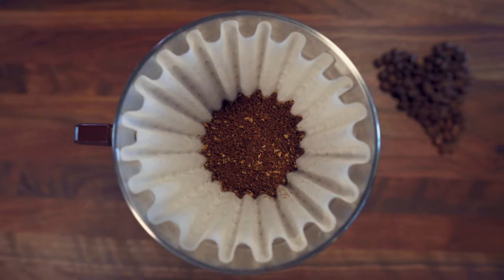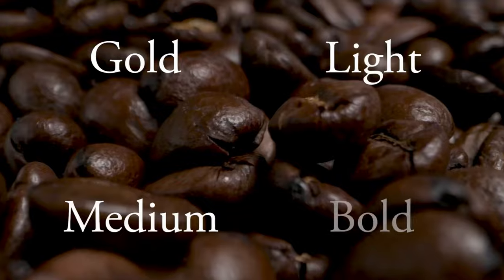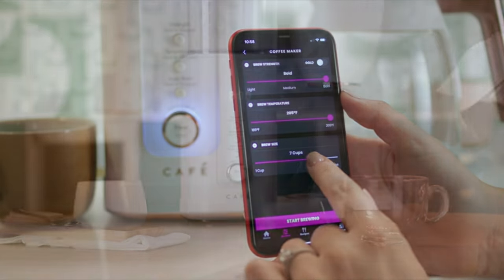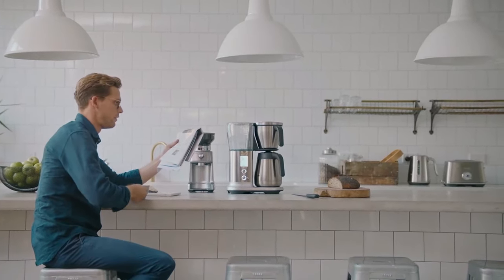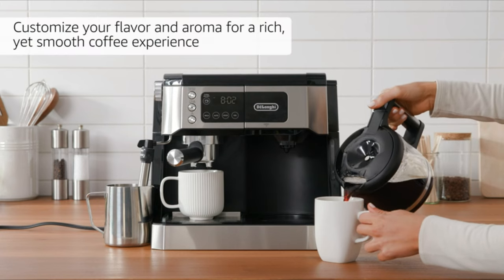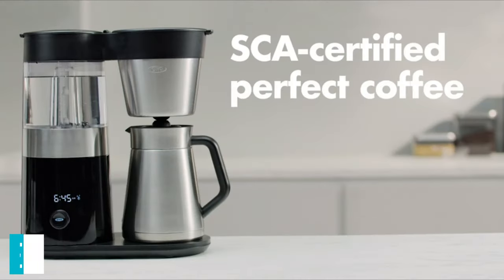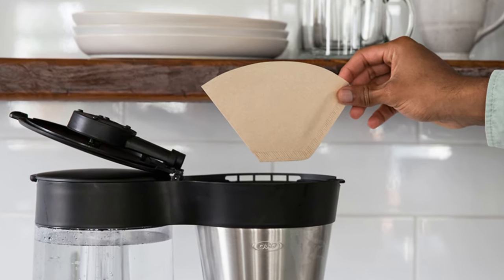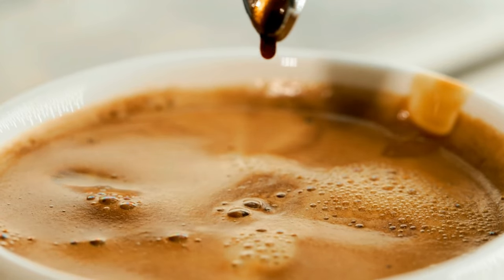Best Drip Coffee Makers 2024 [don’t buy one before watching this]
Links to the Best Drip Coffee Makers 2024 are listed below. At Valid Consumer, we've researched the Best Drip Coffee Makers 2024 saving you time and money.

► 6. Café Specialty Drip Coffee Maker - h
► 5. Ninja Specialty Coffee Maker
► 4. Breville Precision Drip Coffee Maker
► 3. De'Longhi All-in-One Coffee Maker
► 2. Technivorm Moccamaster Coffee Maker
► 1. OXO Brew 9-Cup Coffee Maker

Among all the ways to make coffee (like using a French press, making a trendy dalgona whip, or a crafty pour-over), many of us still love the simple drip method. That's why we went on a quest to find the best drip coffee maker. We spent weeks testing different types of coffee - dark, light, and medium roasts. We tried making full pots, half pots, and even single cups. We tasted each one in all sorts of ways: black, with regular or almond milk, sweetened with condensed milk, or even as cold brew. In short, we did all the hard work so you don't have to!

Hope you enjoyed my Best Drip Coffee Makers 2024 video.